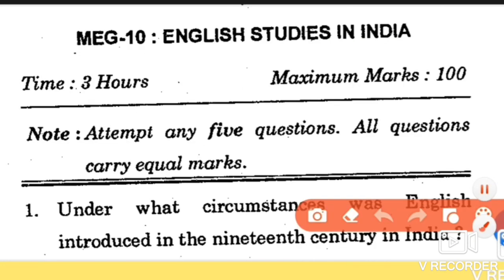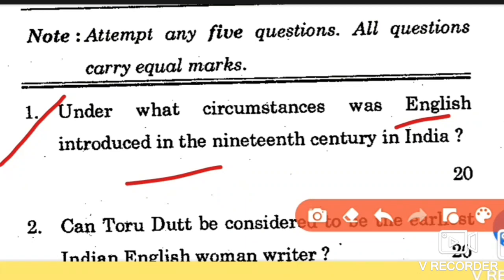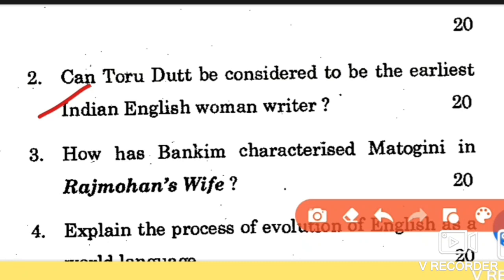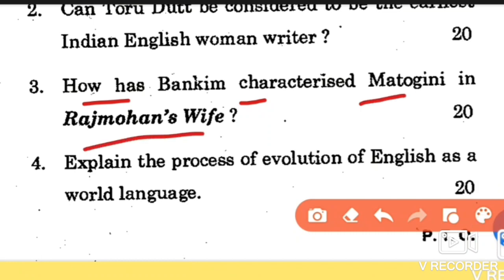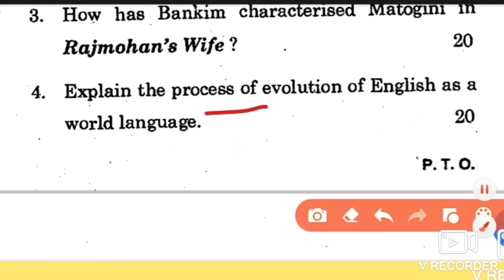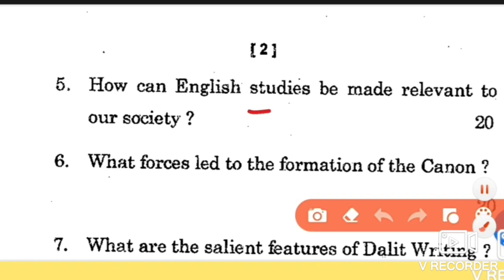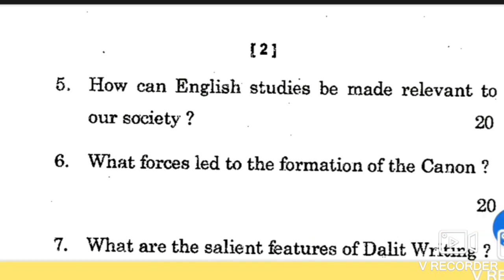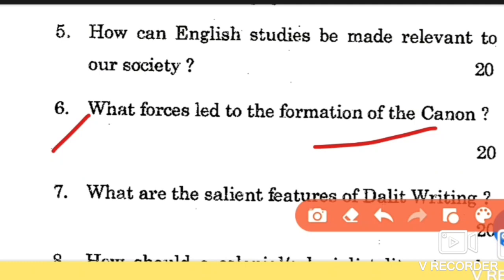MEG 10 ENGLISH STUDIES IN INDIA 2020 JUNE TEE SEPTEMBER QUESTION PAPER Complete discussion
MEG 10 ENGLISH STUDIES IN INDIA 2020 JUNE TEE SEPTEMBER QUESTION PAPER WITH RTC ANSWERS IGNOU

meg 10 2020 question paper IGNOU
meg10 2020 question paper
meg10 solved question paper

Most important questions topics for 2021 FEB TEE exam
Discussion by Poonam Dua